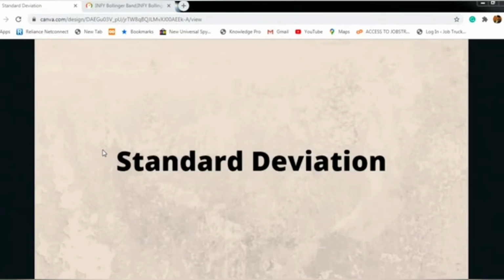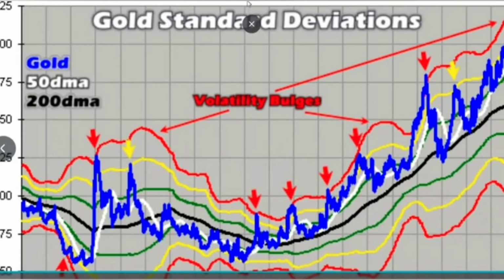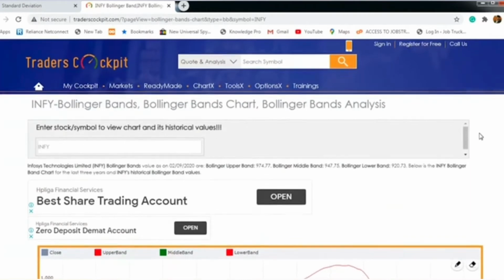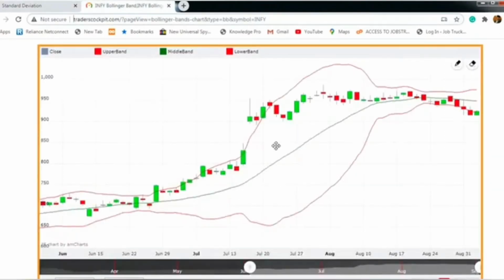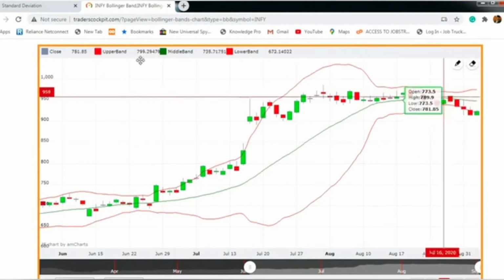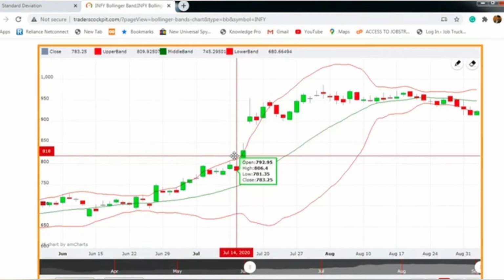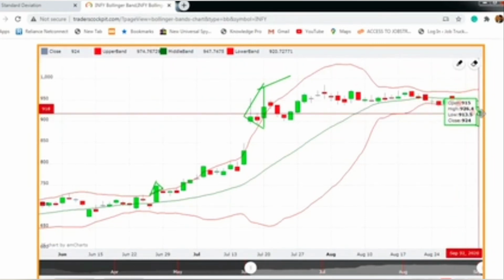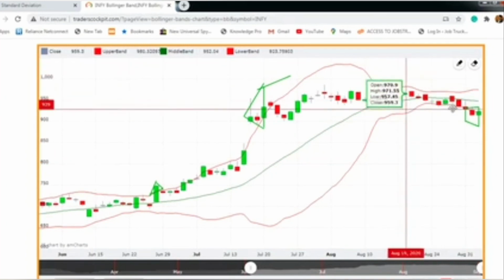STANDARD DEVIATION | STOCK MARKET COURSE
the standard deviation is a measure of the amount of variation or dispersion of a set of values. A low standard deviation indicates that the values tend to be close to the mean of the set, while a high standard deviation indicates that the values are spread out over a wider range.